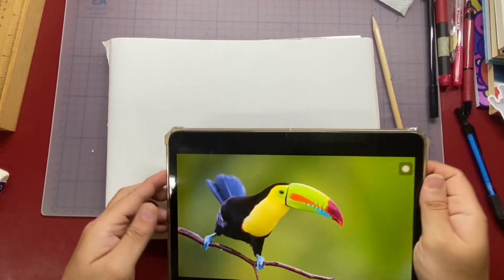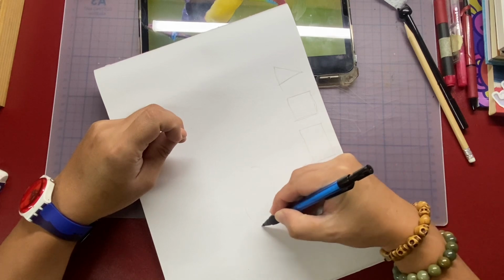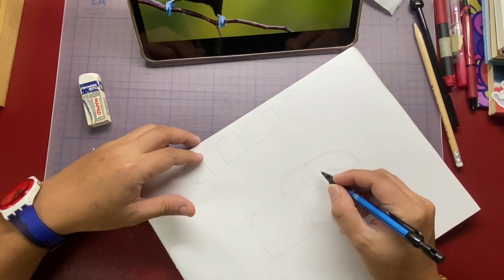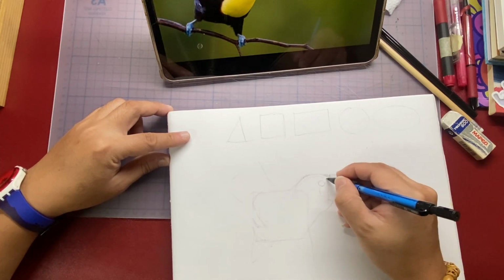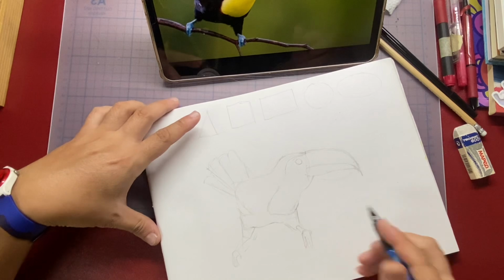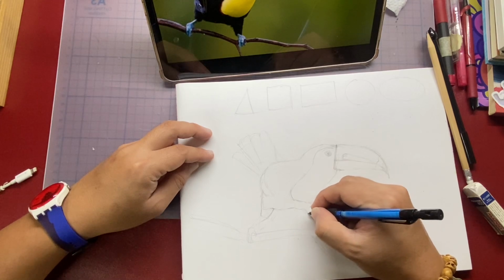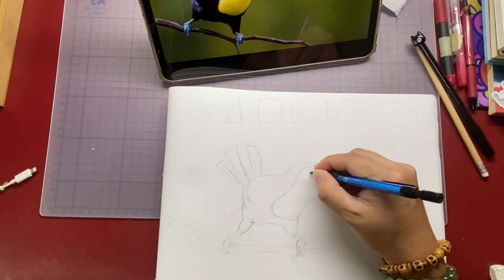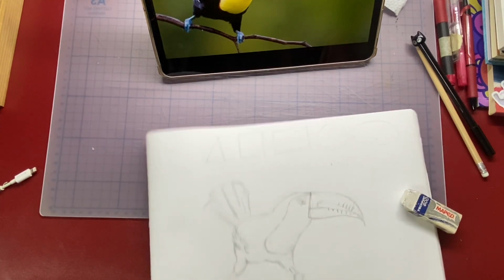Basic Sketching: Using Basic Shapes